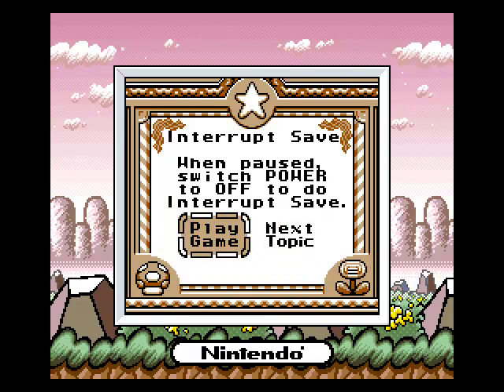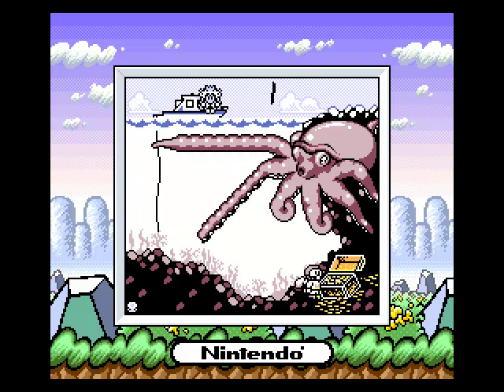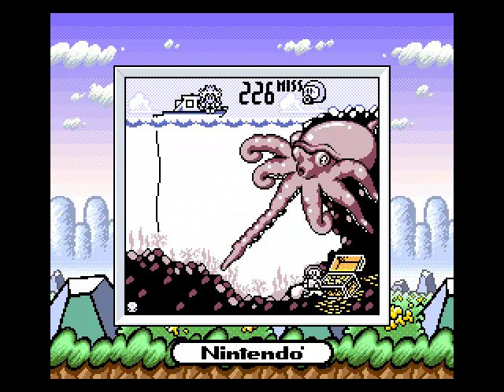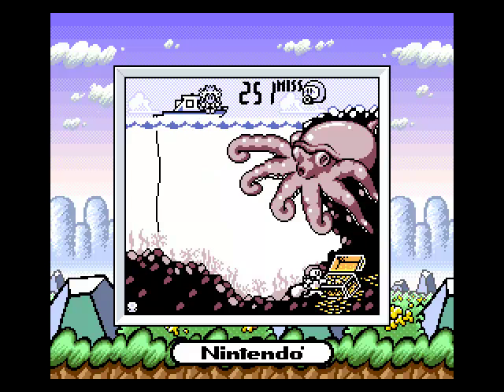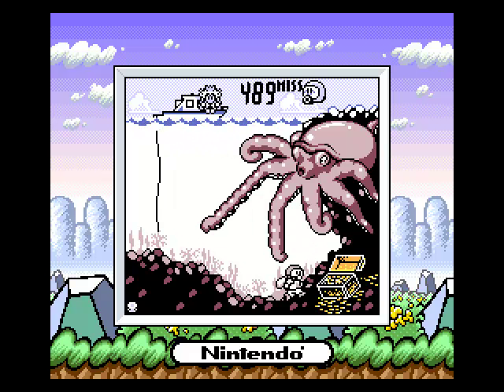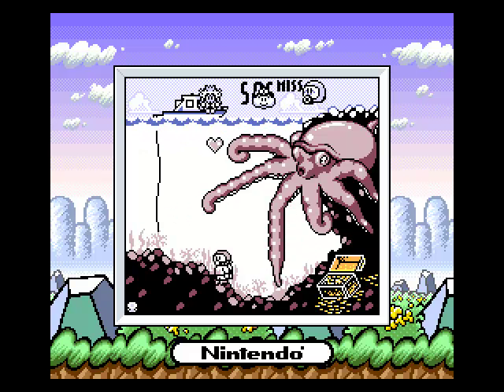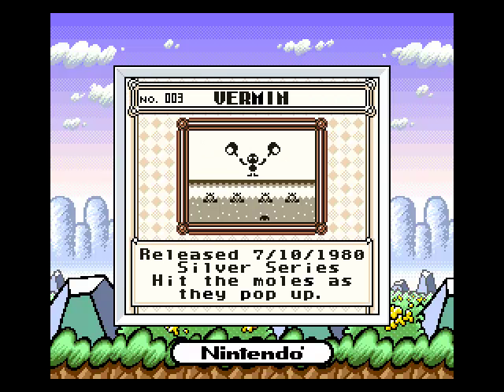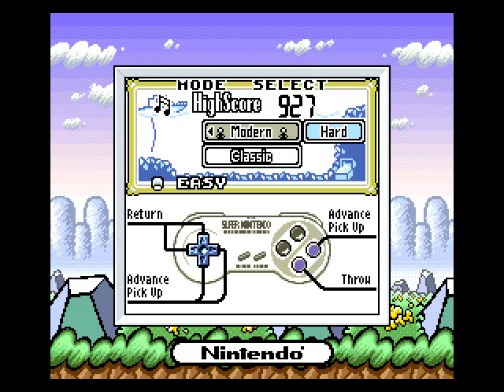OHKO - Game & Watch Gallery: Modern Octopus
Wherein Ryan spends 20 minutes rambling about YouTube, Dark Souls, and Nintendo 64.